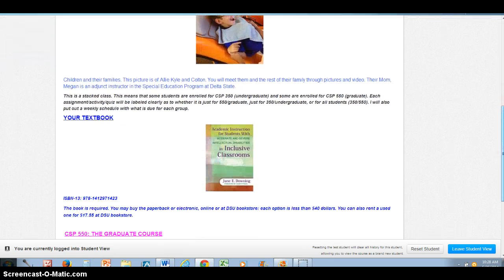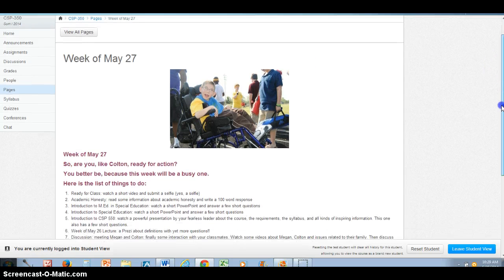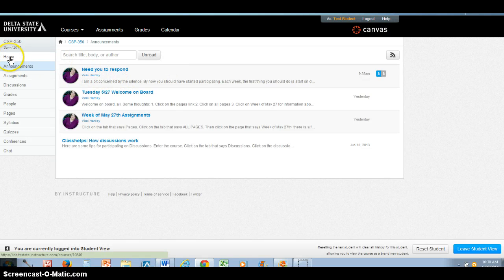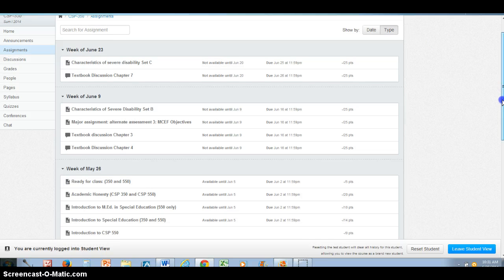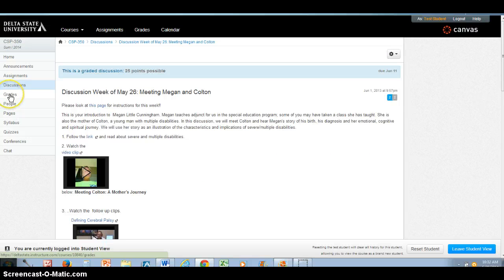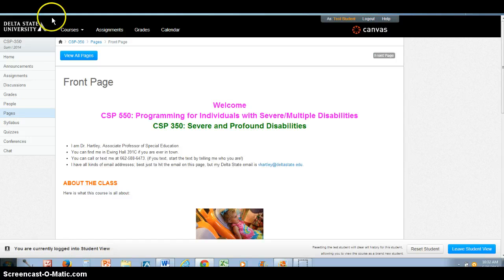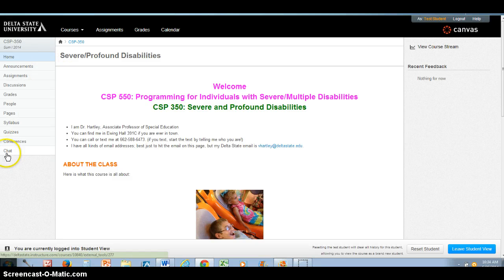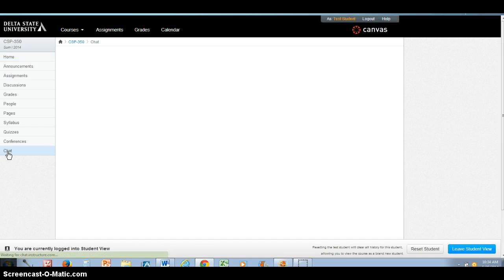Navigation CSP 550